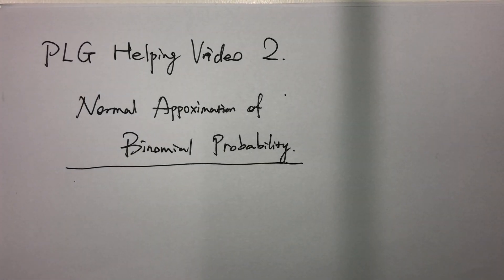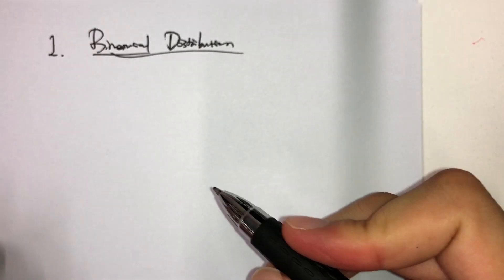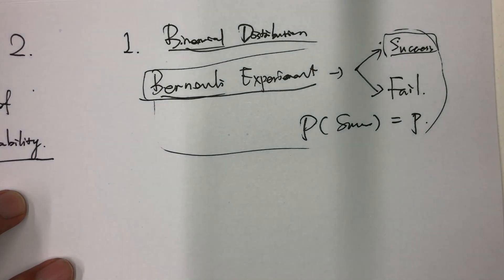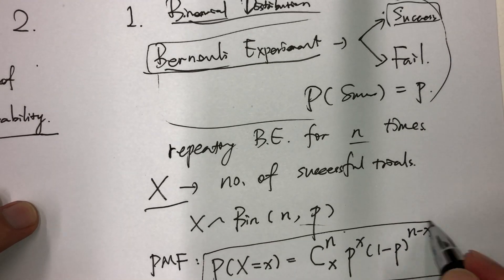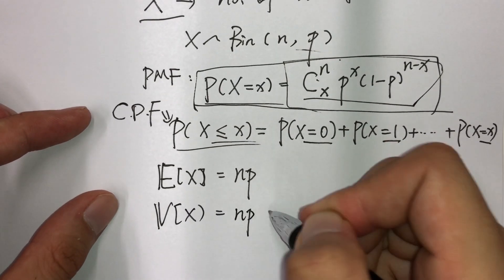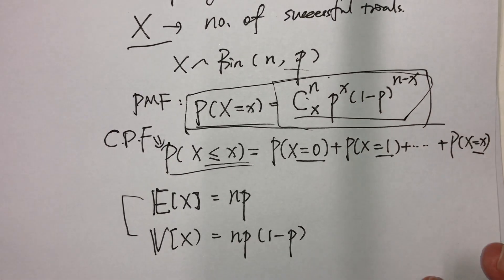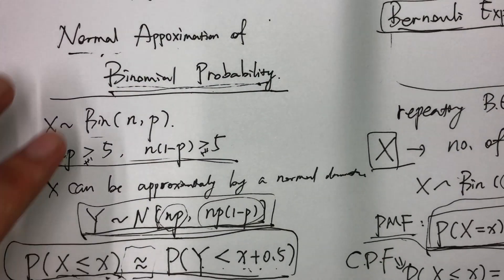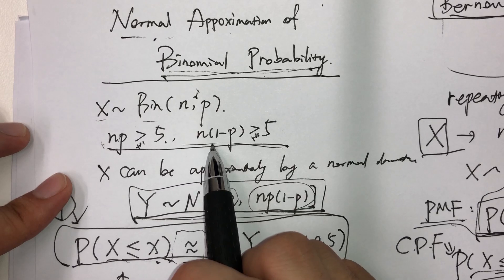Episode 02 Normal Approximation of Binomial Probability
Due to the time limit, we did not use professional equipment in recording those videos. Focus on the contents instead of the quality please. Many thanks!